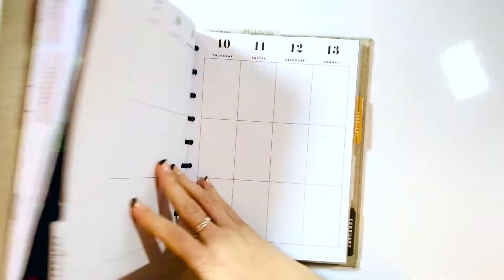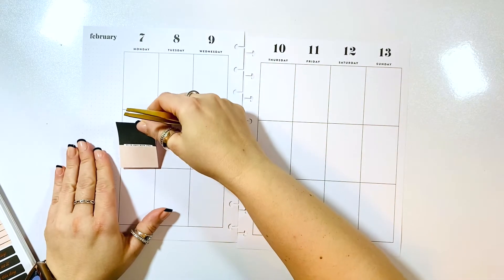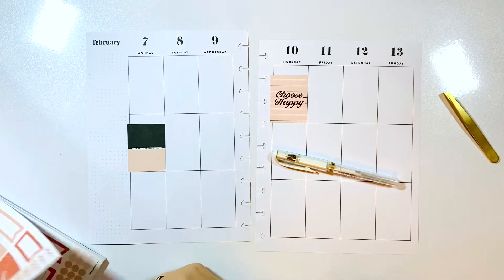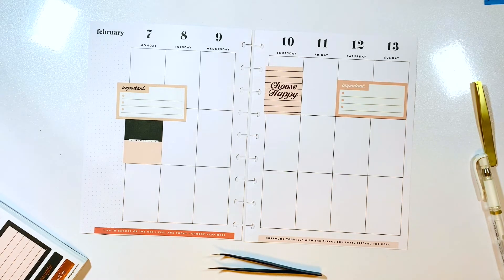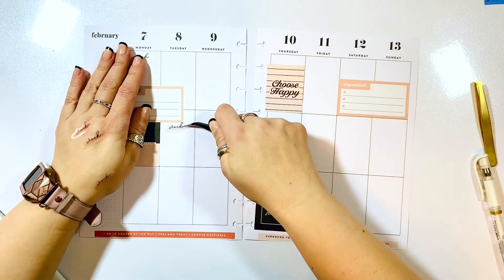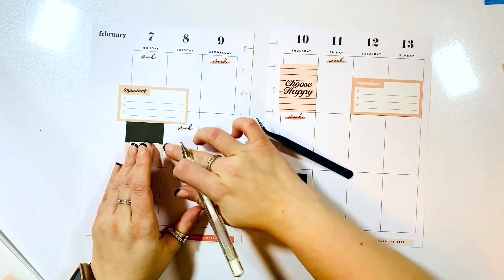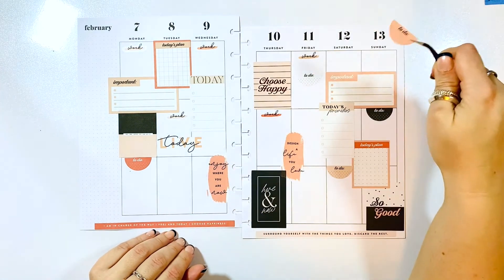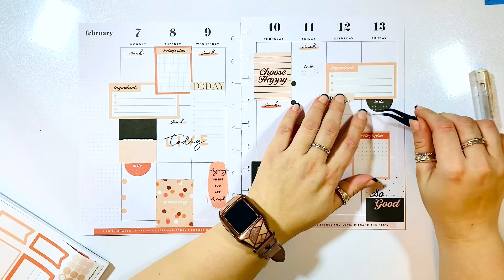Plan With Me | February 7-13 | Happy Planner | Catch All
This week my catch all planner .

Happy Planning!

SUPPLIES I LOVE:

MUJI PEN
.38 BLACK

.38 BLACK
.38 COLOR

36 colors:
12 colors

Pilot G-2 pens:

The Happy Planner® Checklist Stencils:

Tombow whiteout correction tape:

Ohuhu Markers
40 Markers:
48 Markers
72 Markers
100 Markers
200 Markers

Uni-Ball Gel Impact White Pen:

White Gelly Roll Pen:

Slice 10416 Precision Cutter:

Gold Round Photo Frame :

Pen organizer desk cube:

Pen organizer Cube X :

Happy Planner Colorful Boxes Sticker Book:

Mini Tool Kit & Magnetic Mat by We R Memory:

3-1/2-Inch Gold-Plated, Stork Scissors:

Color Coding Stickers :

Planner Basics Sticker book :

Snap on cover:

Happy Planner Expander Disc :

Amazon Favorites :